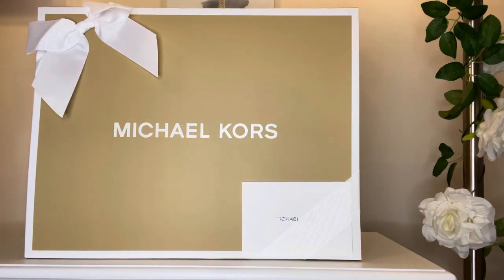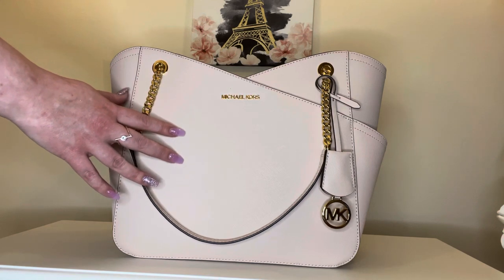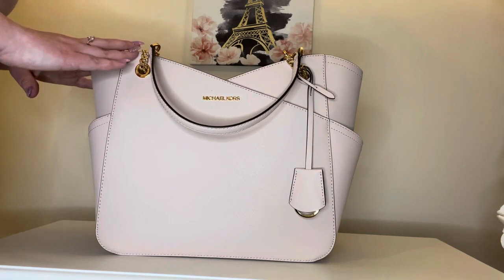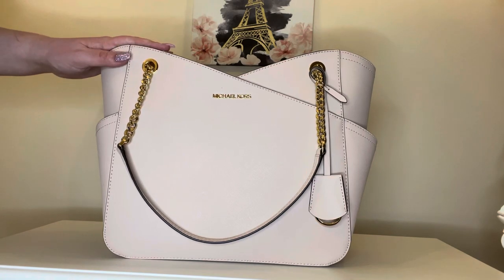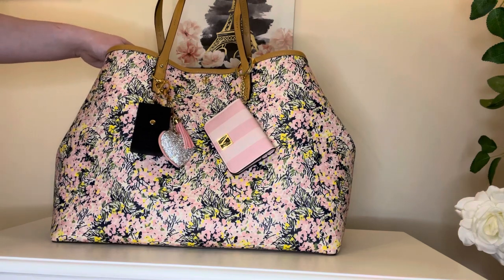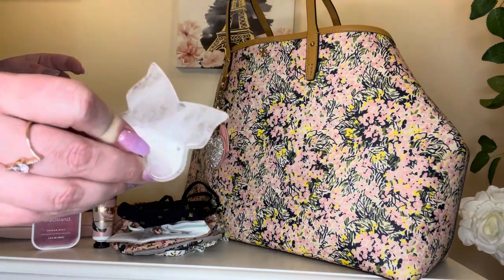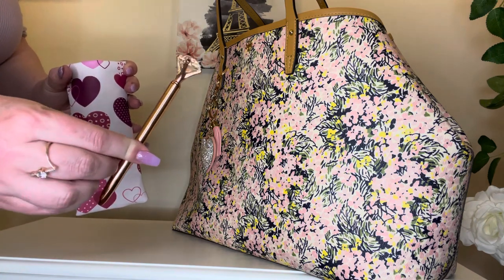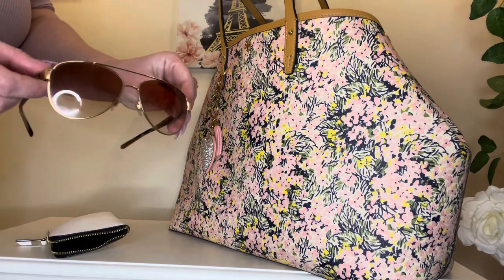Michael Kors Bag Unboxing & Review - Bonus What’s in My Bag? 👛